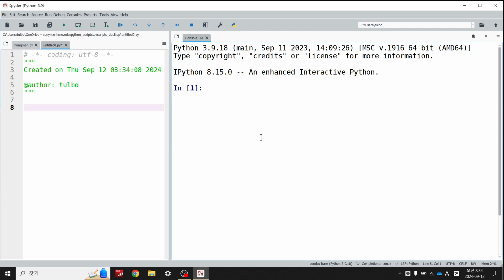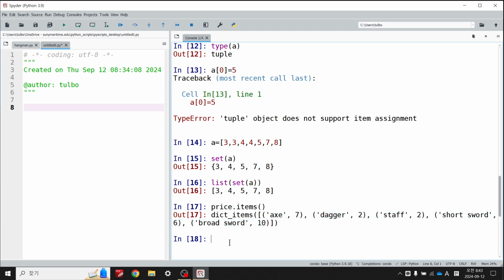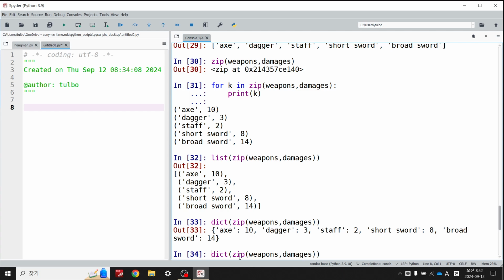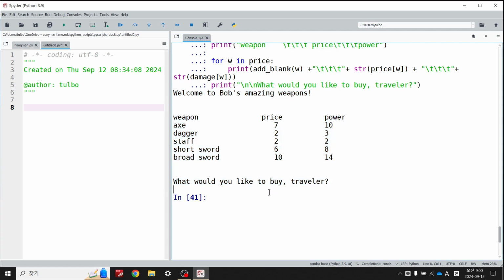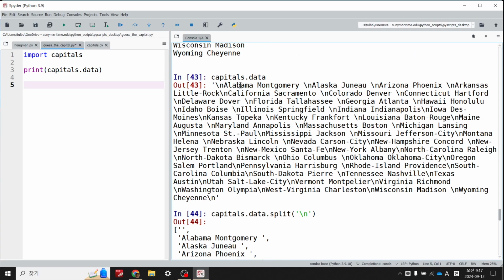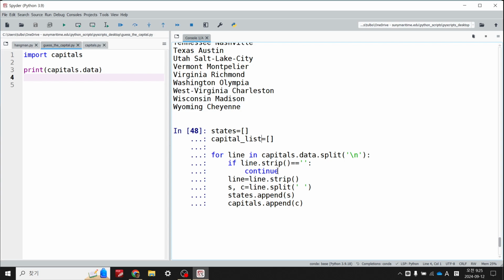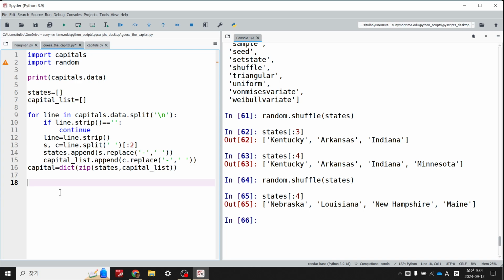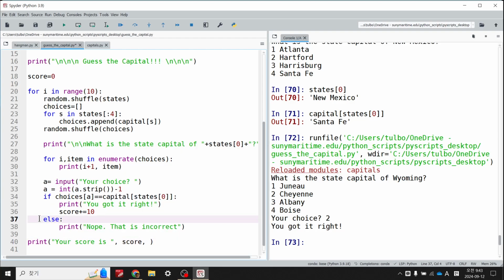Python Programming Lecture 6: Dictionaries and other data types